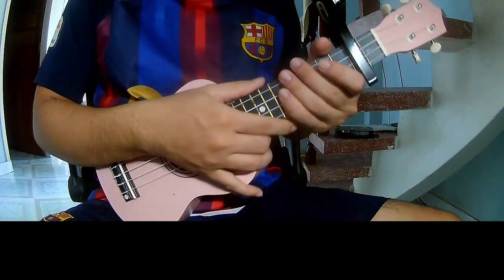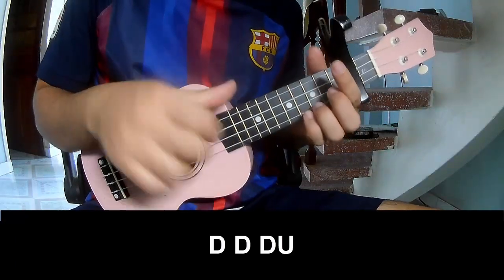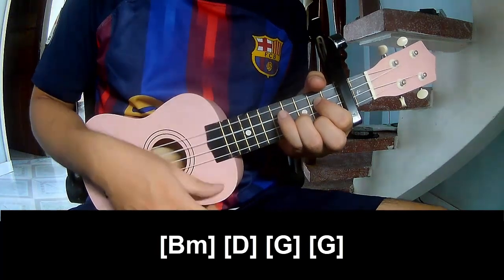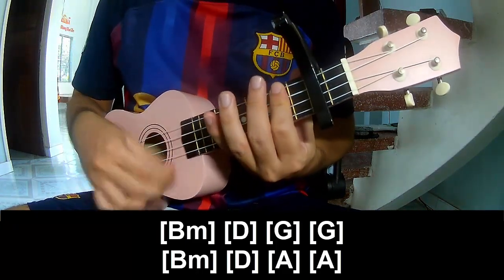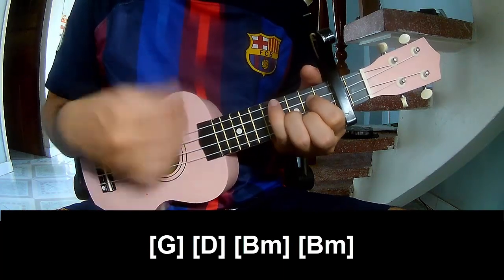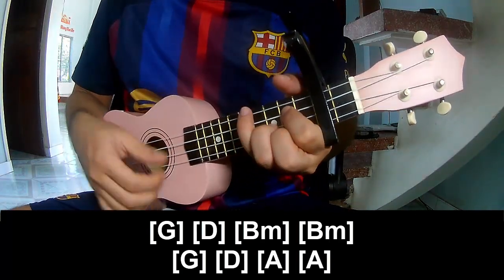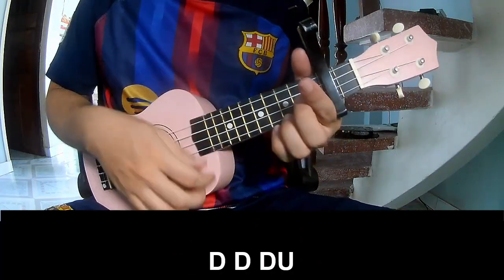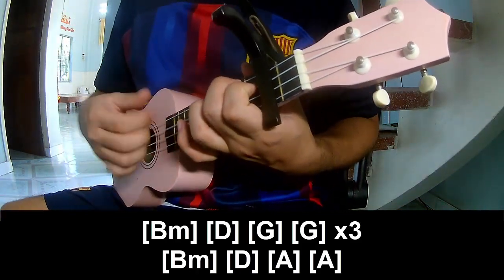How To Play Ukulele Dead Man By David Kushner